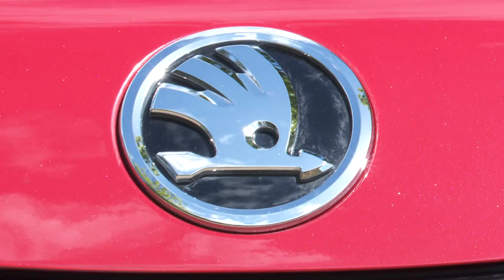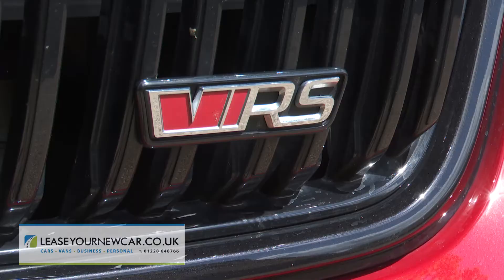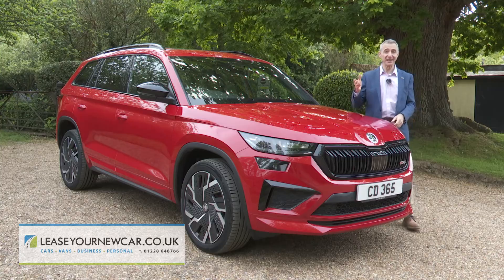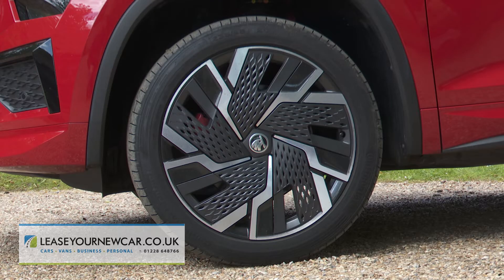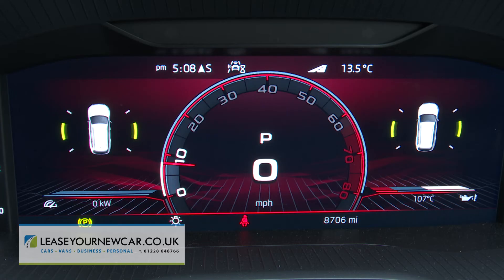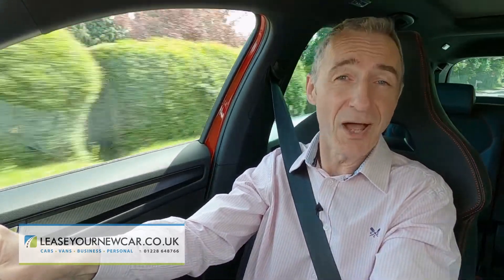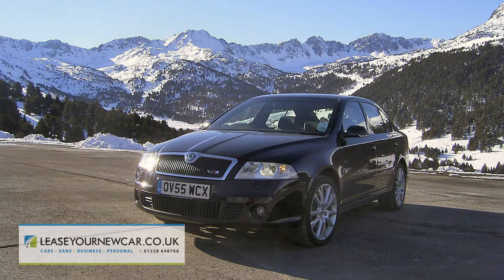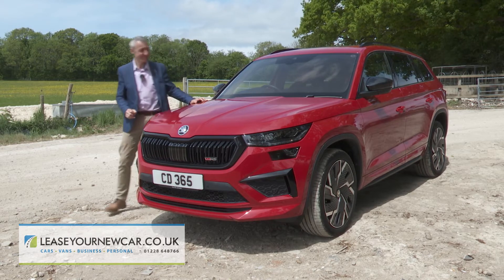Short review of a Skoda Kodiaq VRS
This is a short review of the Skoda Kodiaq VRS. In this video it will go through different aspects of the vehicle from the interior and exterior to what's under the bonnet. If you would like any more information on one of these or anything leasing in general then please see the about section for all of our details, we look forward to hearing from you!